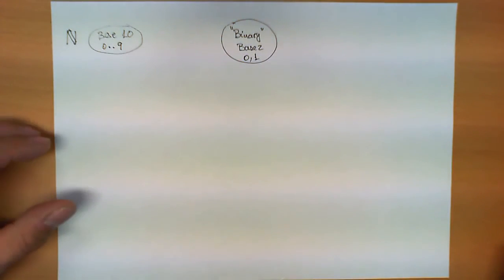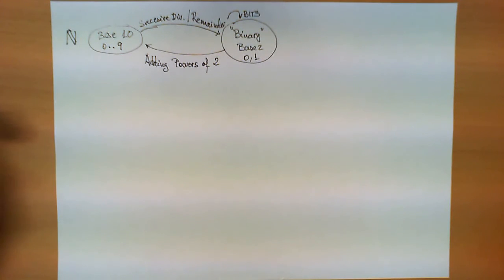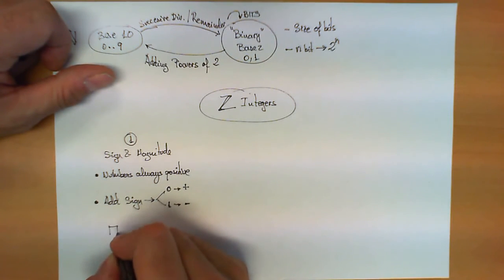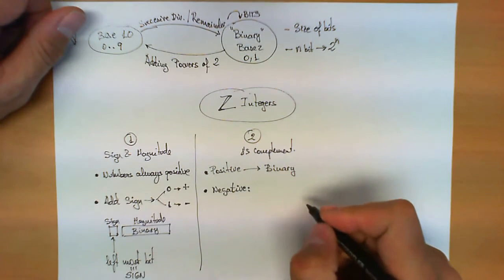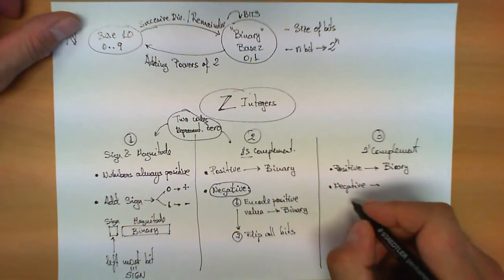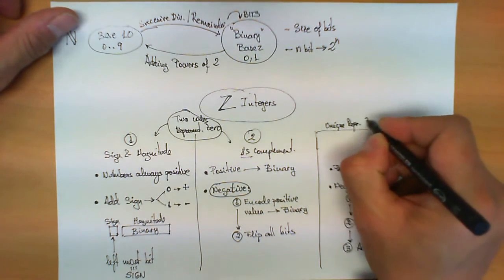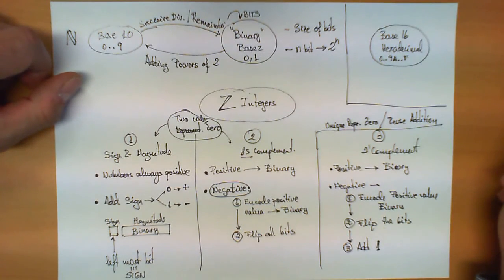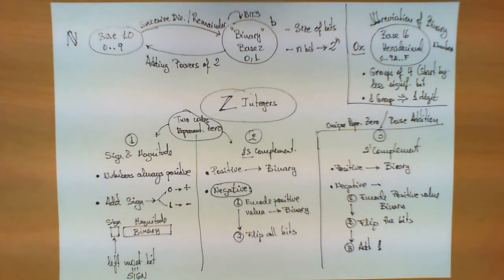Encoding naturals and integers with binary bits